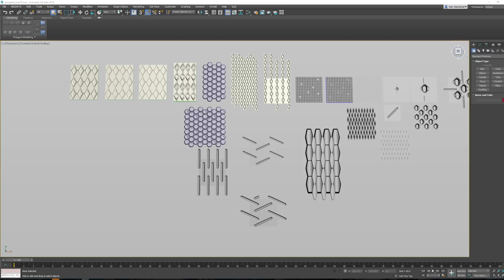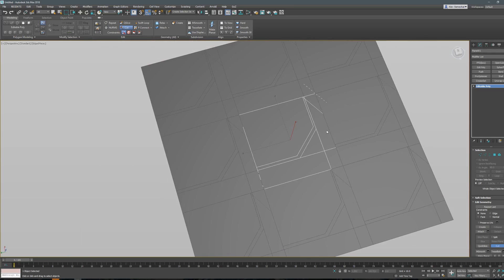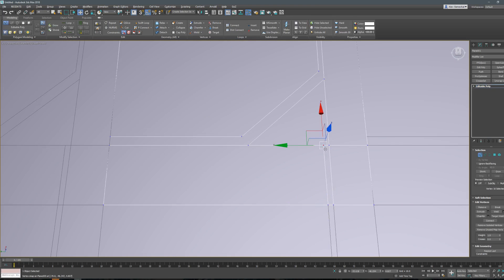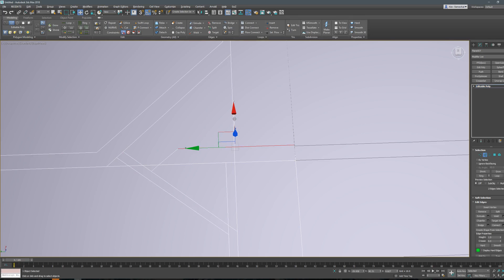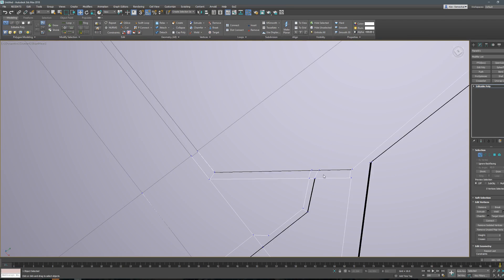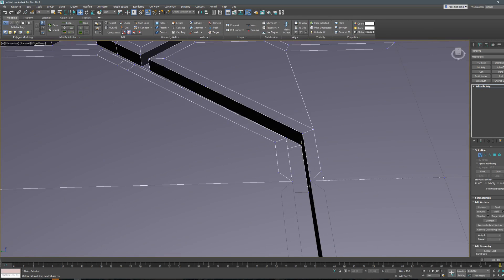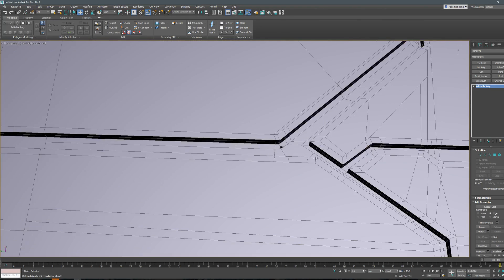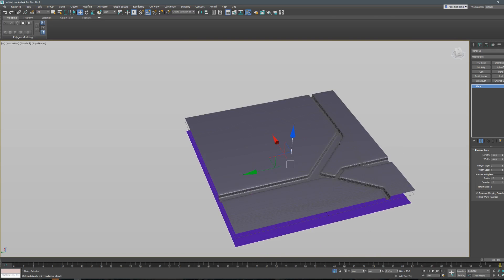3D QUICKTIPS: Modeling Tiling Patterns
In this video we go over modeling a tiling pattern in 3ds Max.
You can do this in any program with instancing.